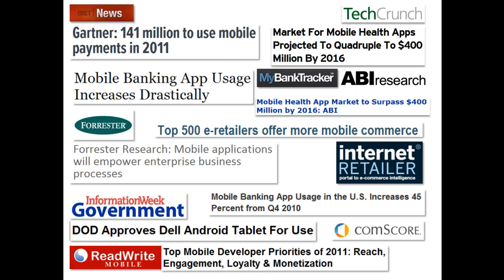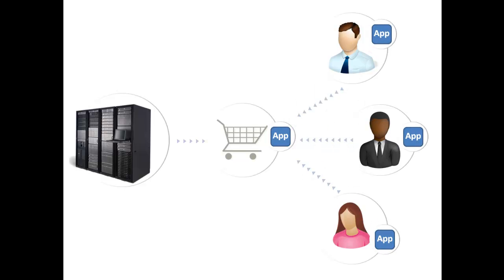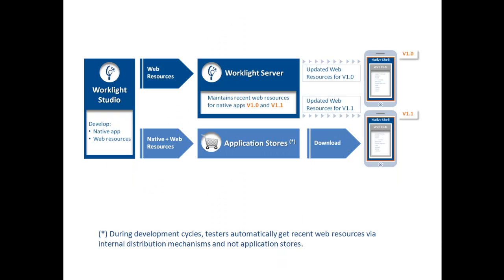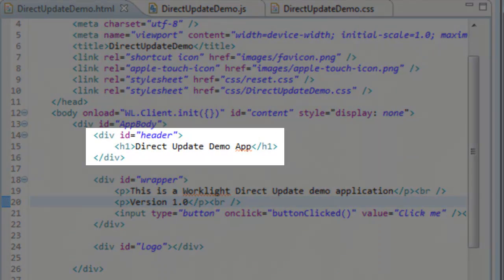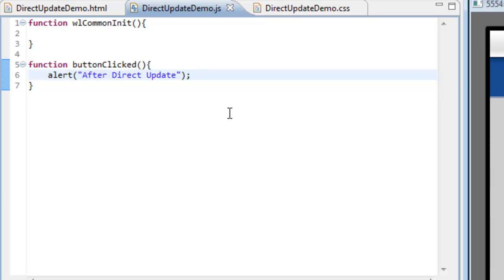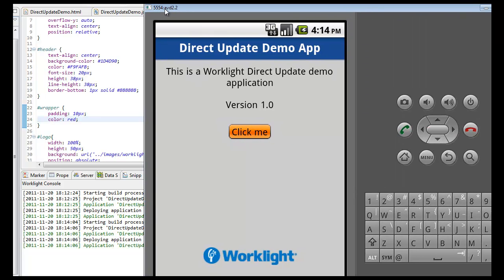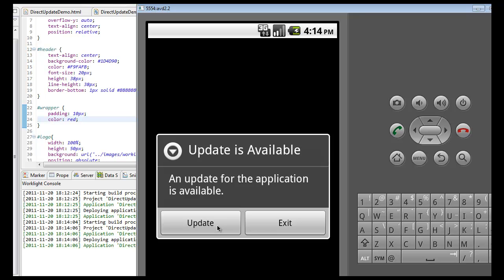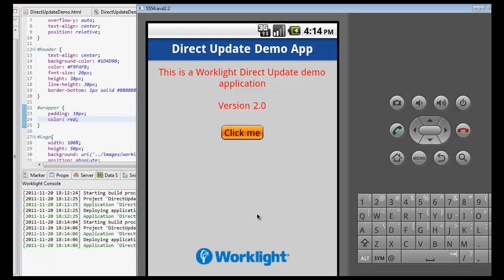Worklight Feature Demo - Direct Update.mp4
A feature tutorial of Worklight's Direct Update capabilities.